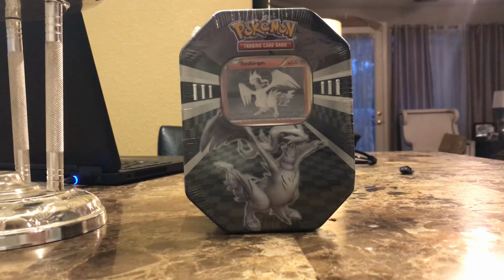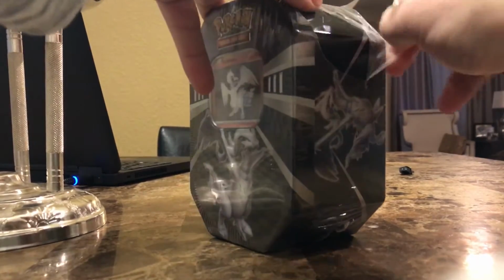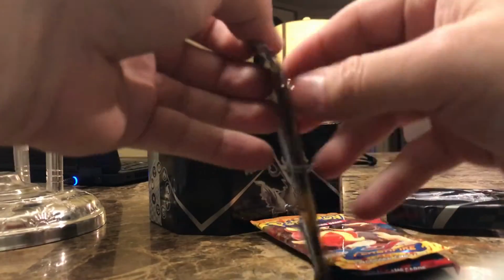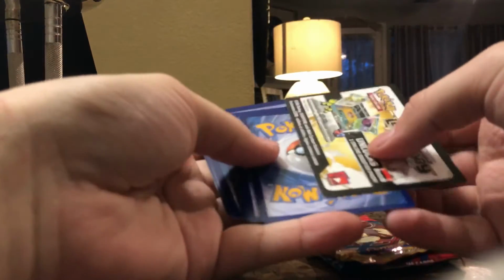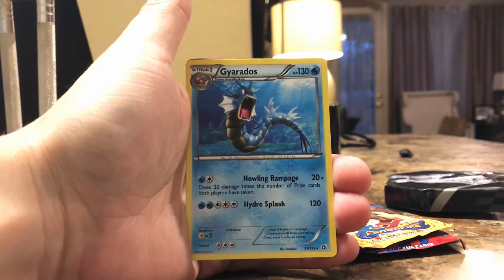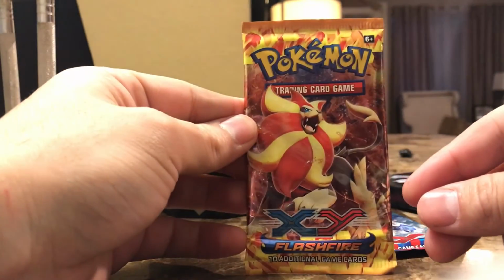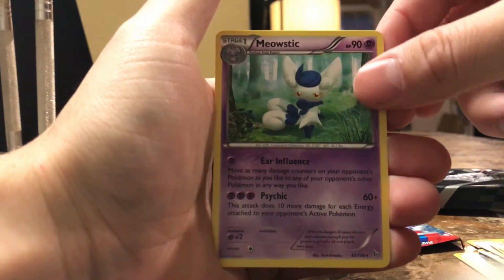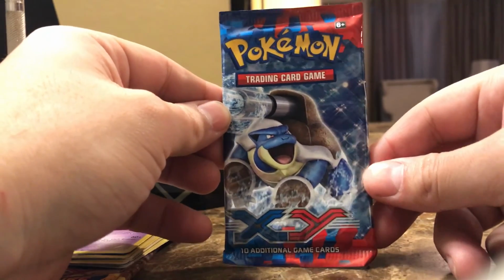POKEMON RESHIRAM BIN OPENING! MEW EX PULLED